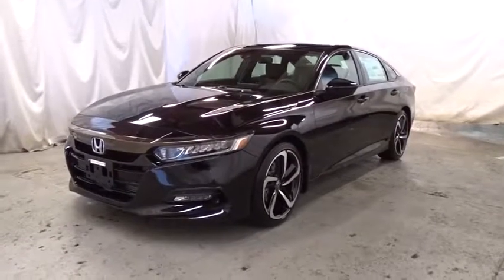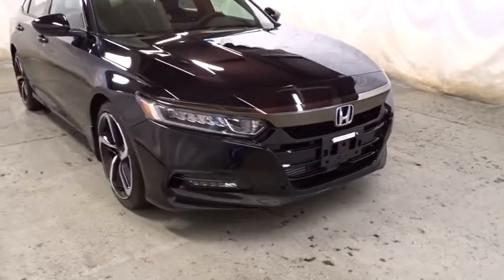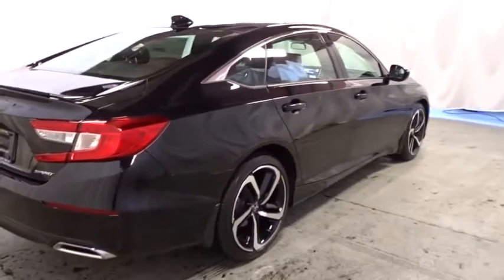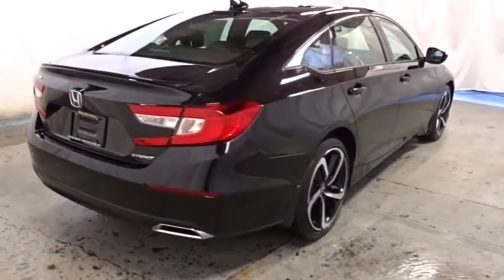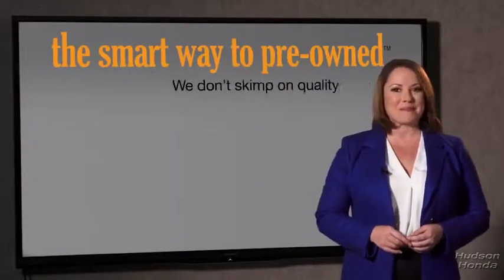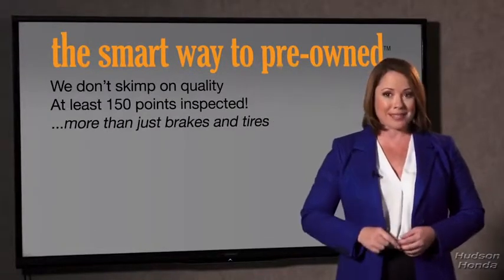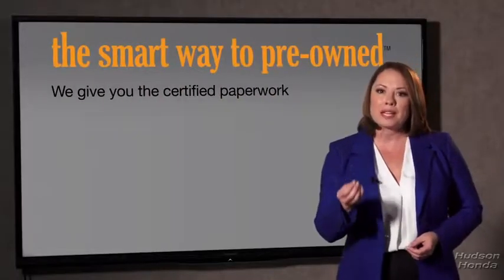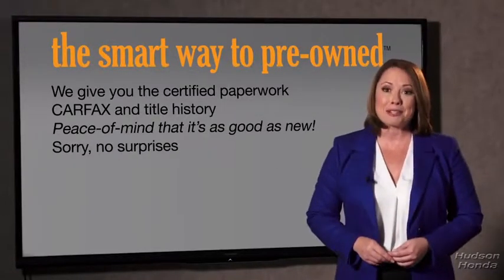2018 Honda Accord Sedan Hudson, West New York, Jersey City, Tenafly, Paramus, NJ HHJA224384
2018 Honda Accord Sedan available in Hudson, New Jersey at Hudson Honda. Servicing the West New York, Jersey City, Tenafly, Paramus, NJ area.
2018 Honda Accord Sedan Sport - Stock#: HHJA224384 - VIN#: 1HGCV1F37JA224384

Hudson Honda
6608 John F Kennedy Blvd

The Smart Way To Buy! Are you tired of hidden fees and bogus rates ruining your search process? Now there's a way to avoid all of the nonsense. Introducing the smart way to buy from Hudson Honda The advantages of the smart way to buy are endless. There is no pressure throughout your search. You can finally feel at ease when purchasing a car. Since there are no hidden fees, there are no surprises or gimmicks revealed when you finally make a decision. Hudson Honda salespeople are direct and value your time, so there is no back and forth or confusion. They know it's necessary for you to feel comfortable during the buying process and want to be trusted. The smart way to buy is smart for a reason. The team at Hudson Honda does Internet research every day to discover the right price for you. They make sure to look at competitors' pricing and numbers from industry experts so you can feel confident that you're getting the best offer possible. The main factors that contribute to your final cost are market value, product availability, days' supply in the market and the product age, color and equipment. It's easy to feel secure with the smart way to buy. Stylish and fuel efficient. It's the perfect vehicle for keeping your fuel costs down and your driving enjoying up. This is the one. Just what you've been looking for. Just what you've been looking for. With quality in mind, this vehicle is the perfect addition to take home. The Honda Accord Sedan Sport will provide you with everything you have always wanted in a car -- Quality, Reliability, and Character.
Radio: 180-Watt AM/FM Audio System -inc: 8 speakers, 8 Display Audio w/high-resolution (720P) electrostatic touch-screen, knobs and hard keys for primary controls and customizable feature settings, Bluetooth HandsFreeLink, Bluetooth streaming audio, Pandora compatibility, SMS text message function, radio data system (RDS), speed-sensitive volume compensation (SVC), USB smartphone/audio interface w/2.5-amp port in front, HondaLink, Apple CarPlay integration, Android Auto integration, illuminated steering wheel-mounted audio controls and fin-type roof-mounted antenna,1 LCD Monitor In The Front,Audio Theft Deterrent,Radio w/Seek-Scan and Clock,Front Fog Lamps,Trunk Rear Cargo Access,Body-Colored Rear Bumper,Light Tinted Glass,Steel Spare Wheel,Compact Spare Tire Mounted Inside Under Cargo,Fully Automatic Projector Beam Led Low Beam Daytime Running Auto High-Beam Headlamps w/Delay-Off,Grille w/Chrome Bar,Wheels: 19 Machine-Finished Alloy w/Black Inserts,Body-Colored Front Bumper,Fixed Rear Window w/Defroster,Galvanized Steel/Aluminum Panels,Tires: 235/40R19 AS,Speed Sensitive Variable Intermittent Wipers,Lip Spoiler,Body-Colored Door Handles,Chrome Side Windows Trim and Black Front Windshield Trim,Clearcoat Paint,LED Brakelights,Body-Colored Power Side Mirrors w/Manual Folding,Front Cupholder,Full Floor Console w/Covered Storage, Mini Overhead Console w/Storage and 2 12V DC Power Outlets,4-Way Passenger Seat -inc: Manual Recline and Fore/Aft Movement,Instrument Panel Covered Bin, Driver / Passenger And Rear Door Bins,2 12V DC Power Outlets,HVAC -inc: Underseat Ducts,Delayed Accessory Power,Carpet Floor Trim and Carpet Trunk Lid/Rear Cargo Door Trim,Leather Gear Shift Knob,Dual Zone Front Automatic Air Conditioning,Remote Keyless Entry w/Integrated Key Transmitter, Illuminated Entry, Illuminated Ignition Switch and Panic Button,Locking Glove Box,Outside Temp Gauge,Air Filtration,Perimeter Alarm,Power 1st Row Windows w/Driver And Passenger 1-Touch Up/Down,Gauges -inc: Speedometer, Odometer, Engine Coolant Temp, Tachometer, Trip Odometer and Trip Computer,Seats w/Cloth Back Material,Engine Immobilizer,Cargo Space Lights,Front Map Lights,Valet Function,Front Bucket Seats -inc: driver's seat 12-way power adjustment and driver's seat 4-way power lumbar support,Power Rear Windows,Driver Foot Rest,Systems Monitor,Cargo Area Concealed Storage,Proximity Key For Push Button Start Only,FOB Controls -inc: Trunk/Hatch/Tailgate,Leather Steering Wheel,Power Door Locks w/Autolock Feature,2 Seatback Storage Pockets,Fade-To-Off Interior Lighting,Full Cloth Headliner,Power Fuel Flap Locking Type,Driver And Passenger Visor Vanity Mirrors w/Driver And Passenger Illumination,Full Carpet Floor Covering -inc: Carpet Front And Rear Floor Mats,Manual Tilt/Telescoping Steering Column,Cruise Control w/Steering Wheel Controls,Interior Trim -inc: Metal-Look Instrument Panel Insert, Metal-Look Door Panel Insert and Metal-Look Interior Accents,Manual Adjust